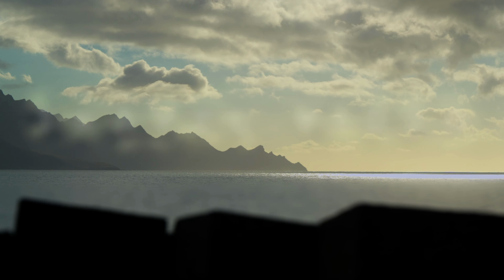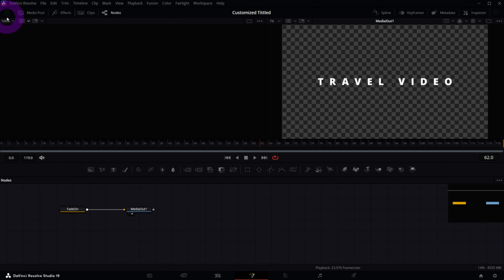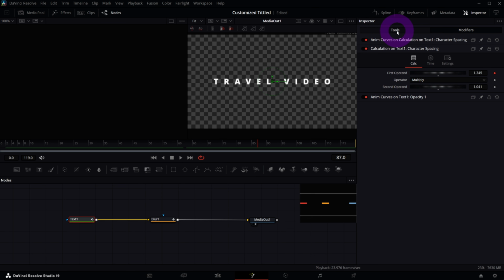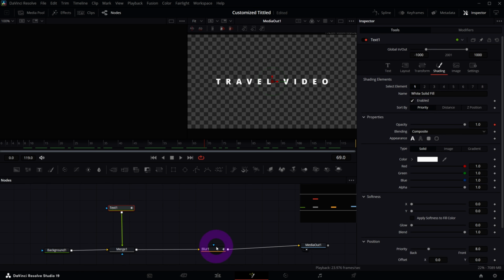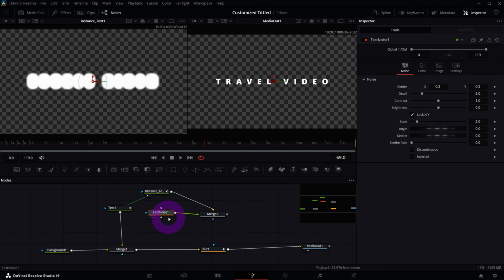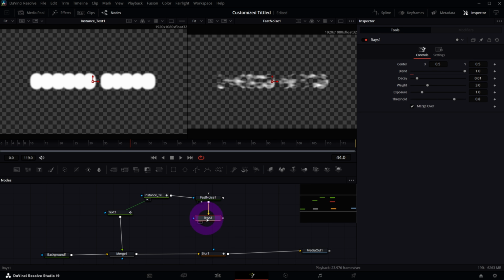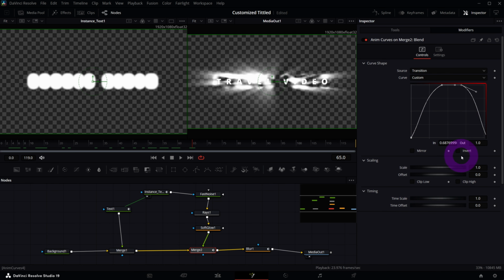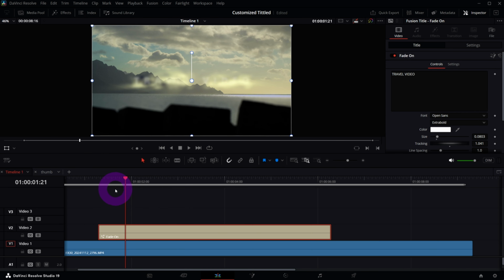How To Create Unique And Stunning Title Animation in Fusion [Free Davinci Resolve]